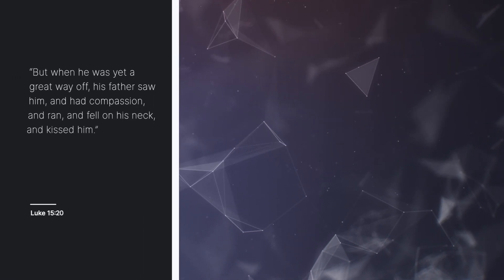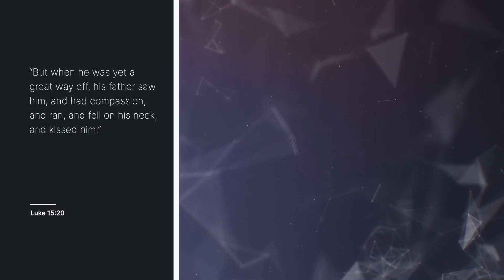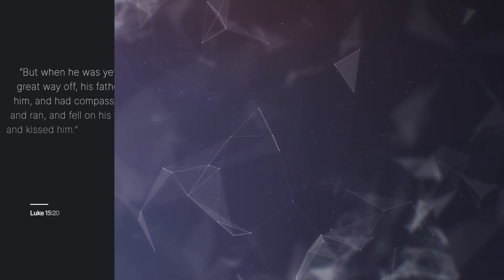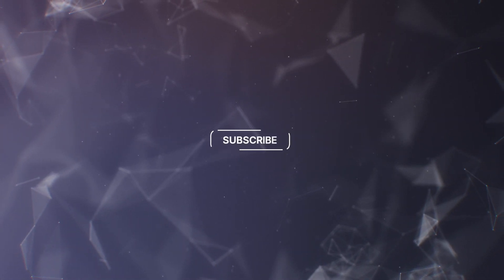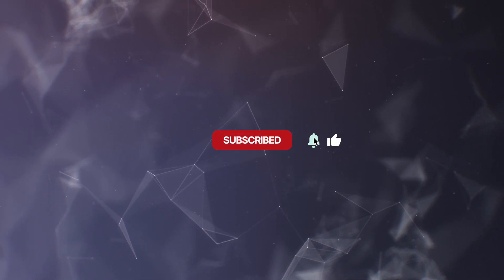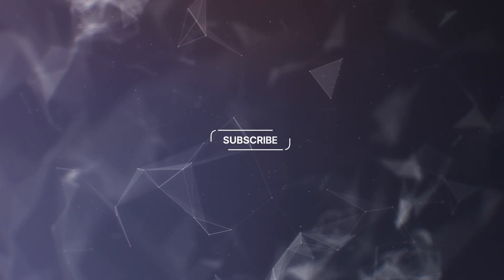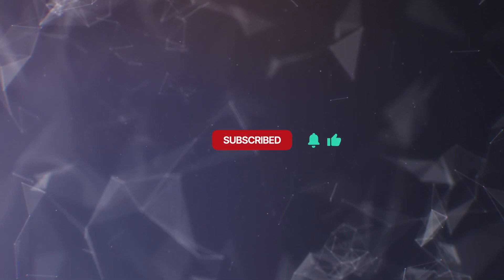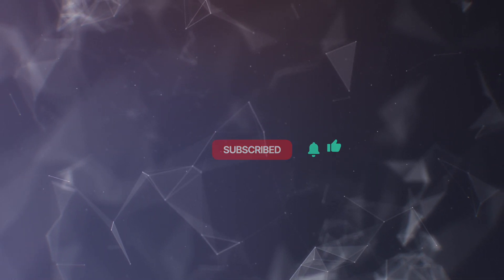The Prodigal's Return: Charles Spurgeon Sermon Audio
“But when he was yet a great way off, his father saw him, and had compassion, and ran, and fell on his neck, and kissed him.”—Luke 15:20.

❤️ To help more people discover the saving power of the gospel through Charles Spurgeon's preaching, you can make a donation

Spurgeon Resources
Spurgeon's Sermons
Morning & Evening Devotional
CH Spurgeon 2 Volume Autobiography
Lectures to My Students